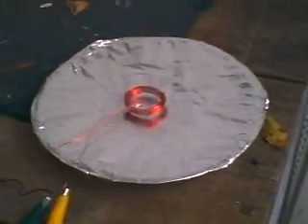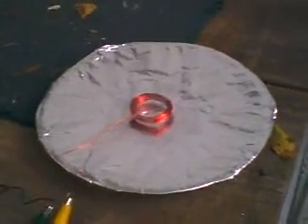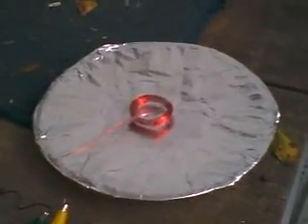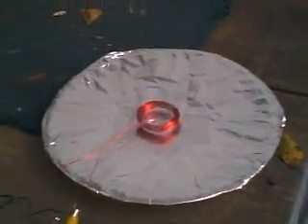Real $1 Speaker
This was my first attempt at building a working speaker from scratch. The first voice coil was only 1.2 ohms and it loaded down the MP3 player. A second coil was wound that measured 5.6 ohms, and now the sound could be heard, only very quietly. The "ShoeBox 1000" high powered homebuilt amplifier didn't like the impedance of the speaker, and it let me know in a BIG way!